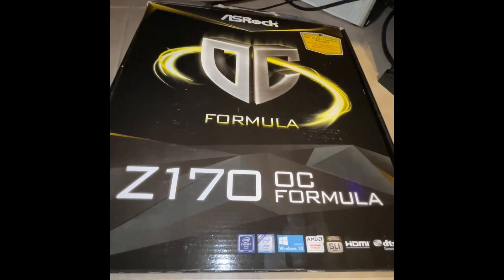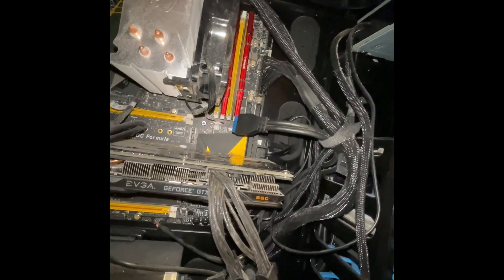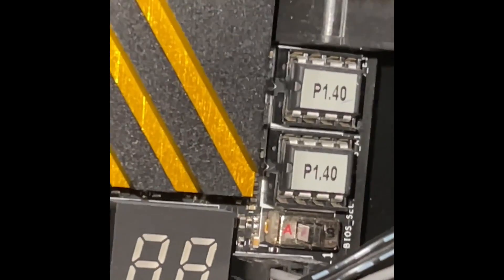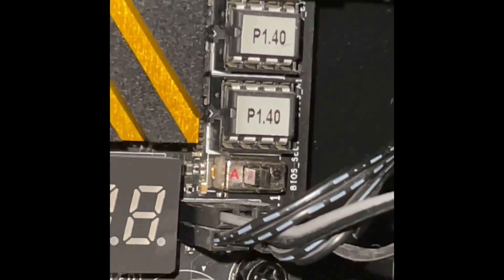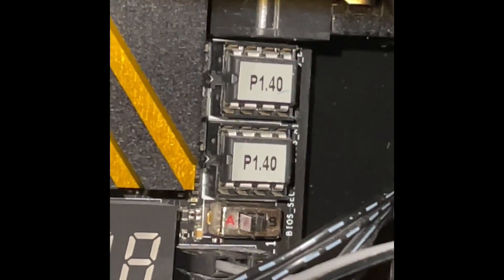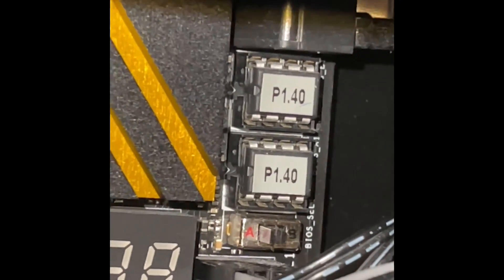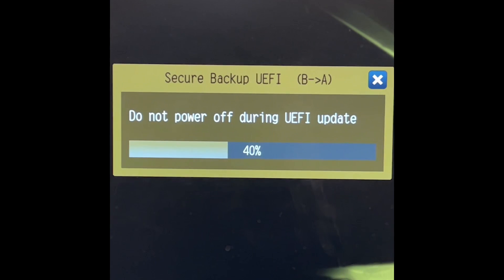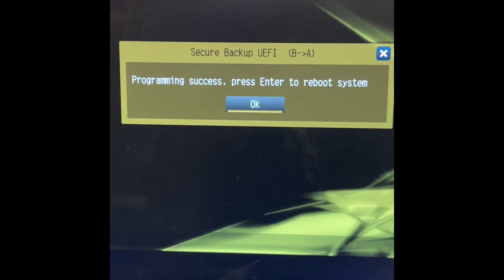Asrock Z170 OC Formula black bios screen solved!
The bios was corrupt so I switched to the back up bios on the Asrock.